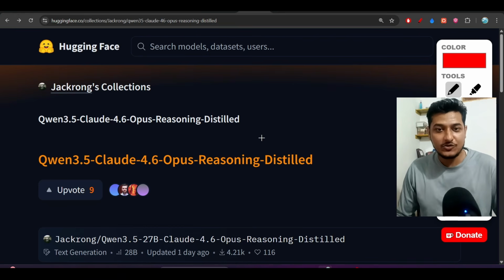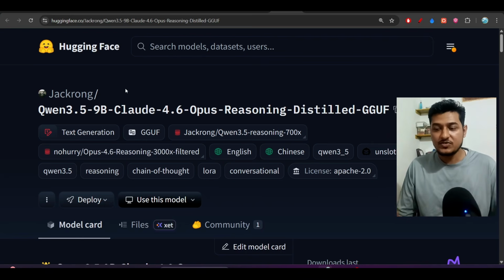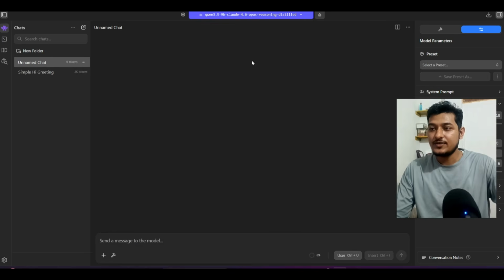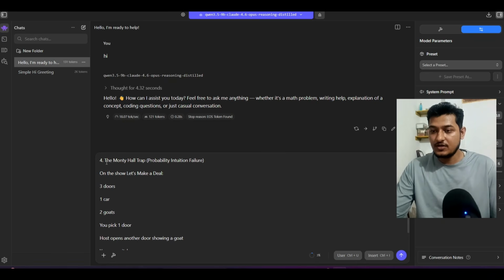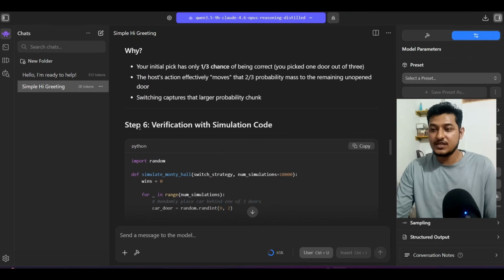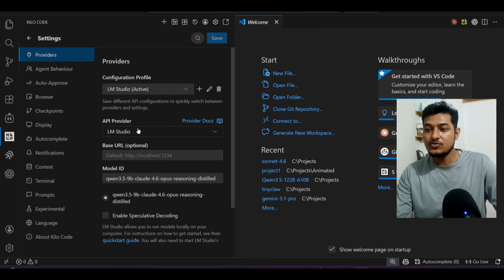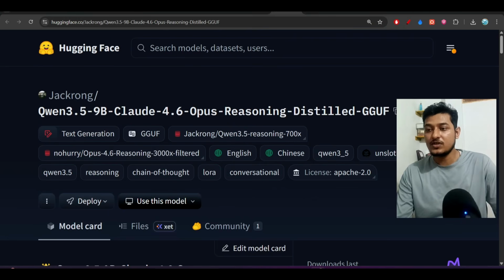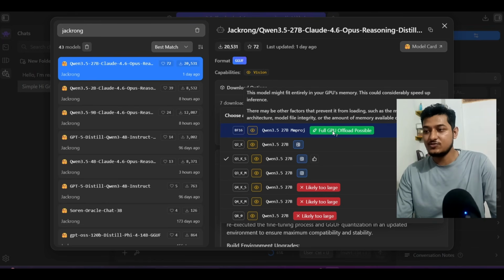Qwen3.5 + Claude-4.6-Opus-Reasoning = Another Anthropic FREE Open Source Claude Model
Qwen3.5-9B-Claude-4.6-Opus-Reasoning-Distilled is a highly capable reasoning model fine-tuned on top of the Qwen3.5-9B dense architecture. The model's core directive is to leverage state-of-the-art Chain-of-Thought (CoT) distillation primarily sourced from Claude-4.6 Opus interactions.